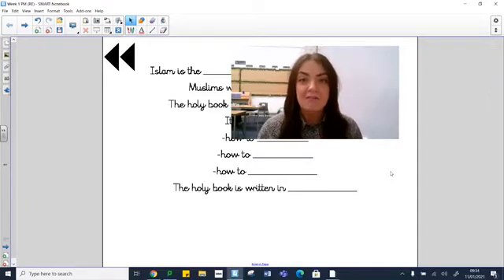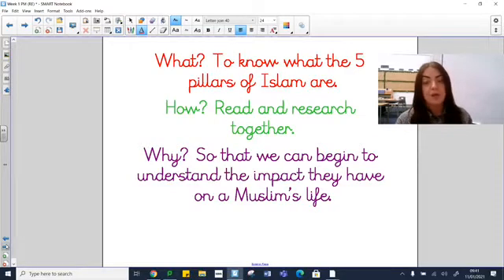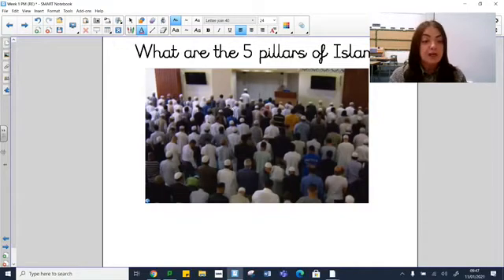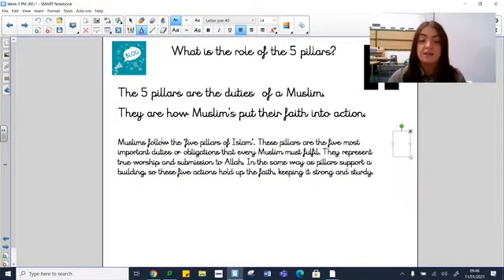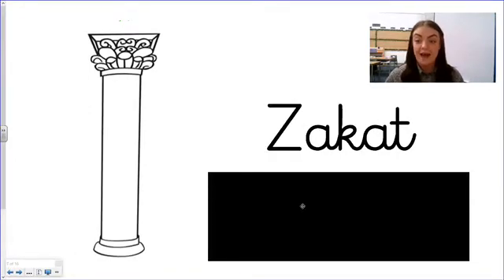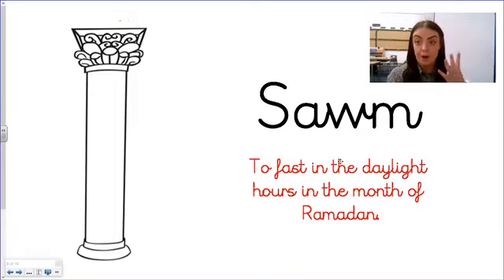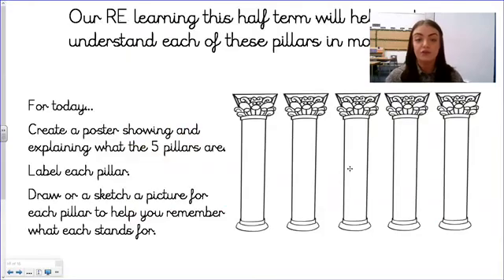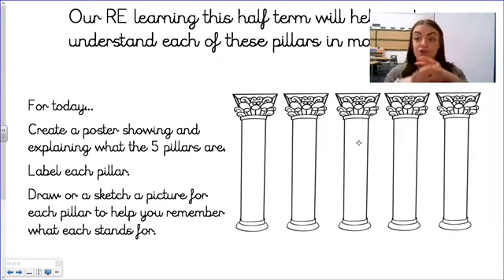Tuesday 12th January WONDER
RE